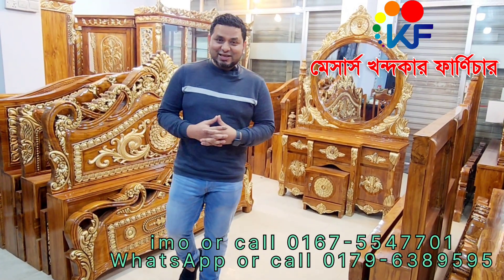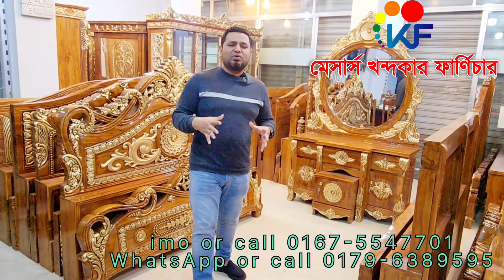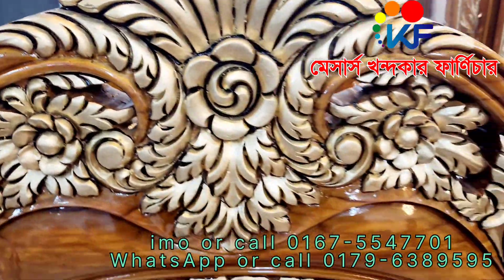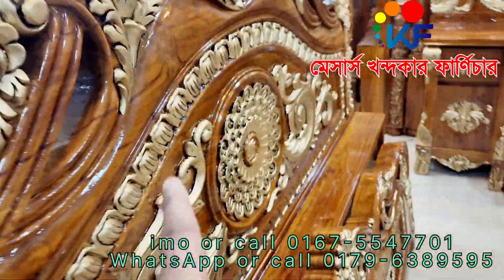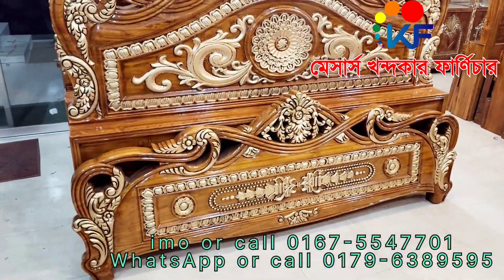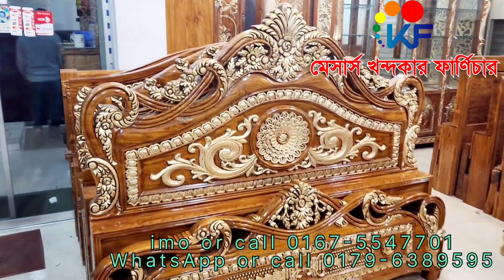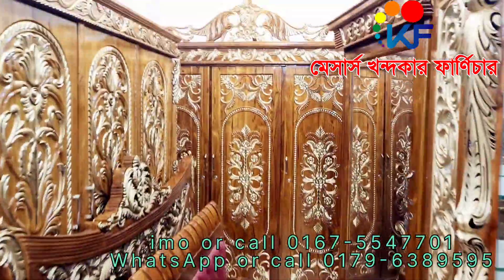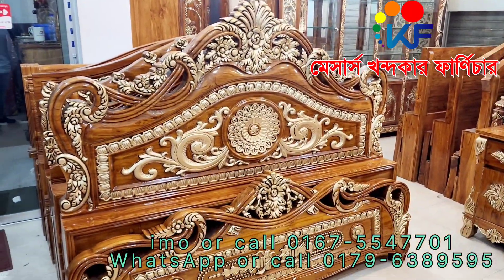আকর্ষণীয় দামে ২০২৩ এর নতুন বেডরুম সেটের দাম জানুন। luxurious bedroom set price in bangladesh dhaka.